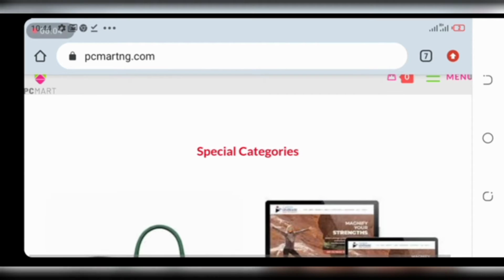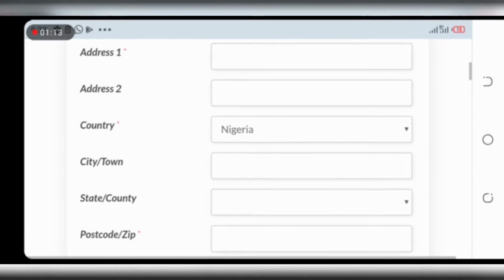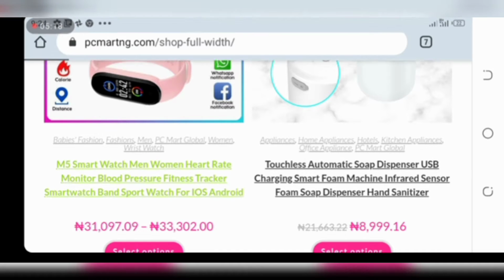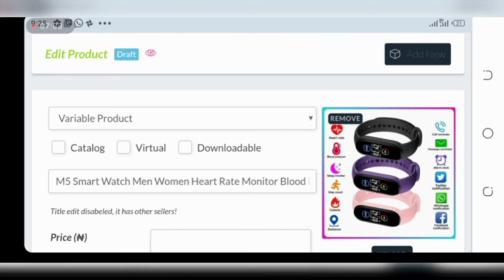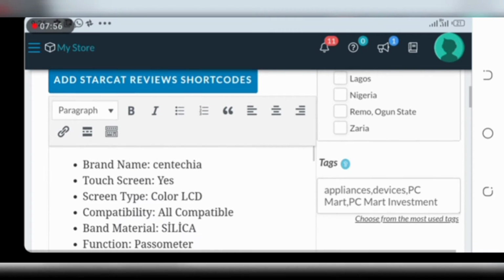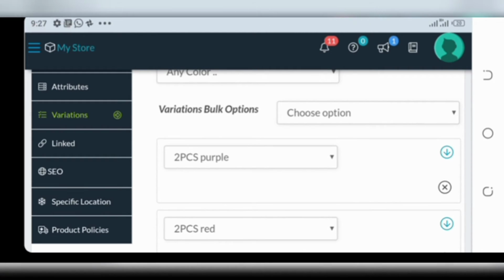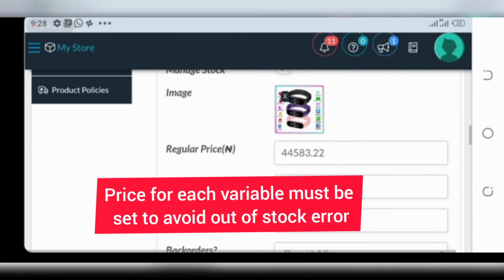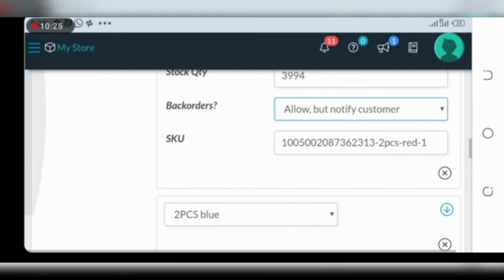How to Import Products into a Vendor's Store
Sellers don't need to have sleepless night updating product details in their store.

They can simply import any product from the general PC Mart store and start selling. Such products already have all the needed description and images. They just need to change the price, delivery time and any other little details.